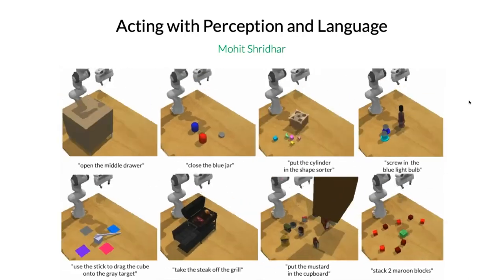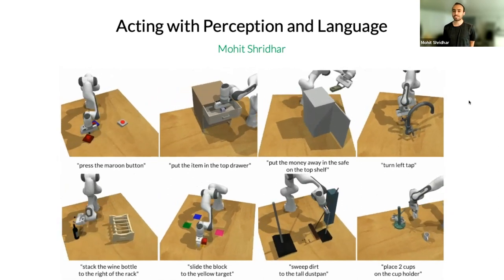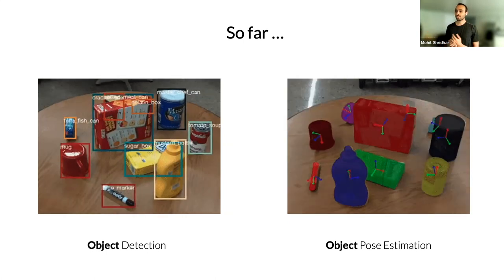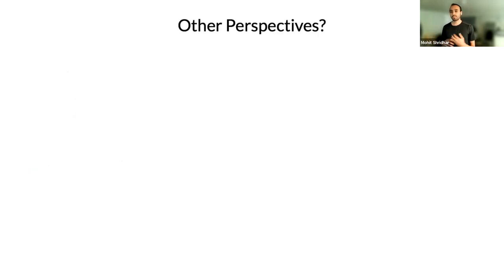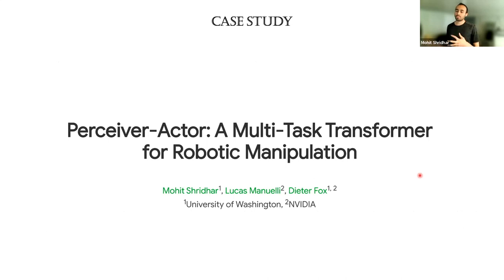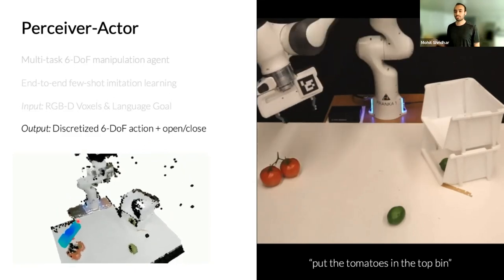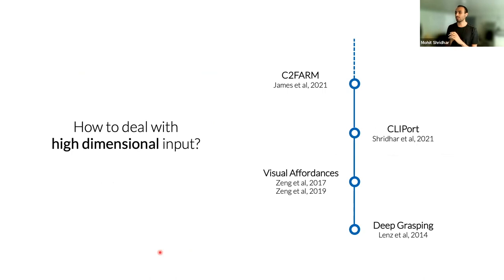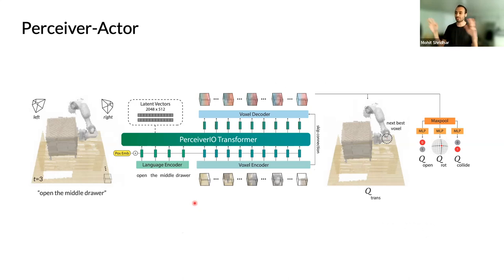CSCI5980-DeepRob-Sp23: Guest Lecture 2: Acting with Perception and Language - Mohit Shridhar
Guest Lecture in DeepRob CSCI5980: Deep Learning for Robot Perception and Manipulation